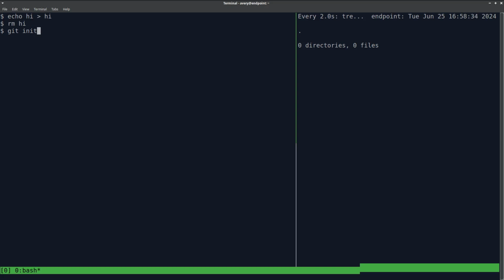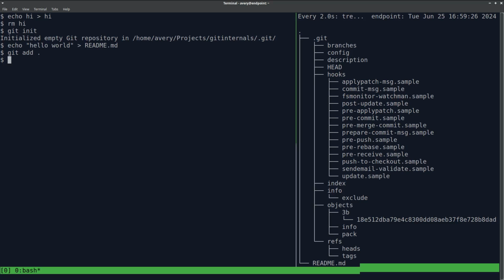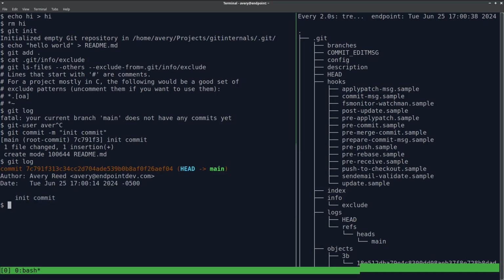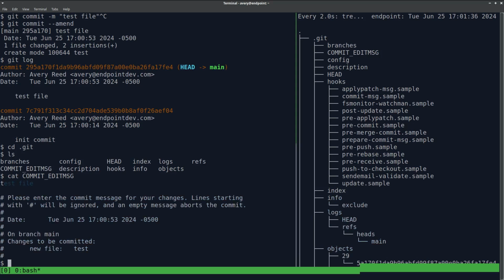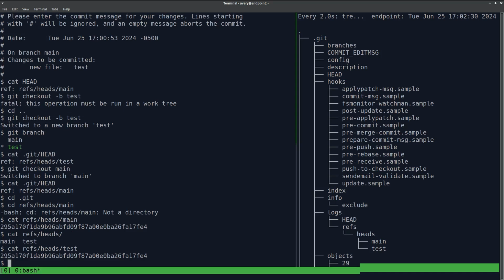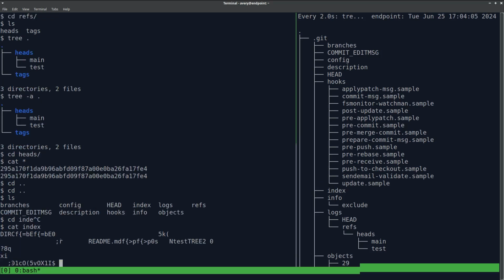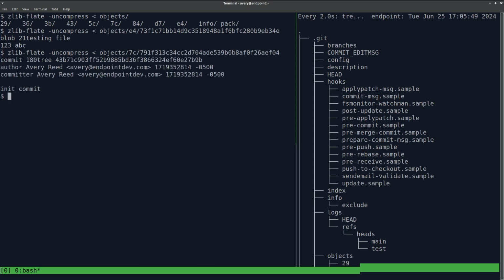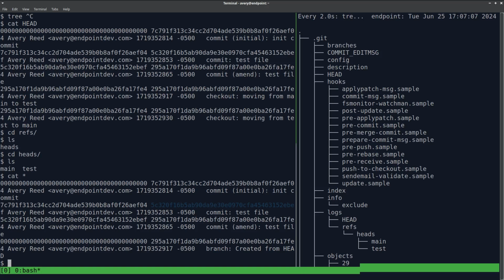What is in .git?